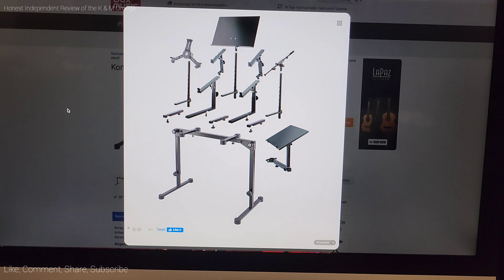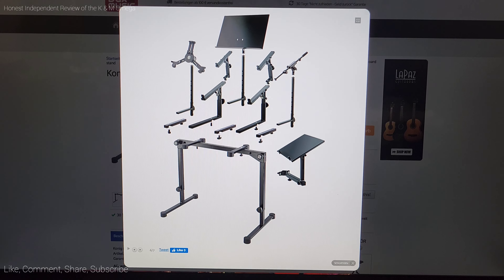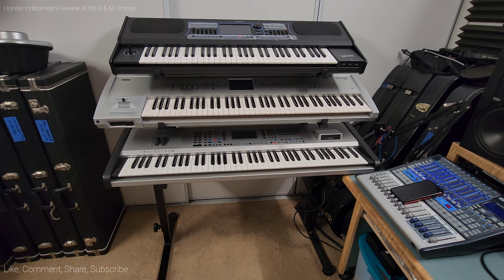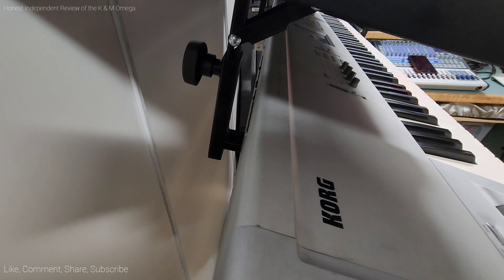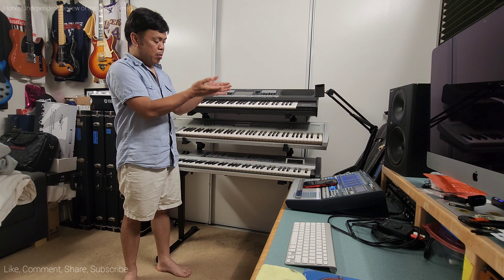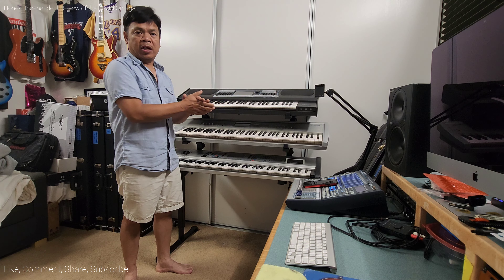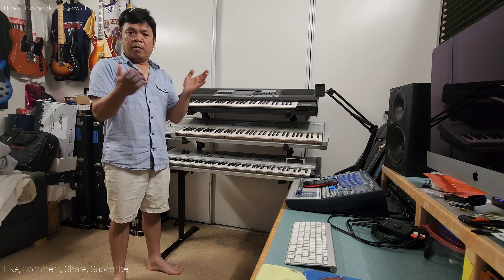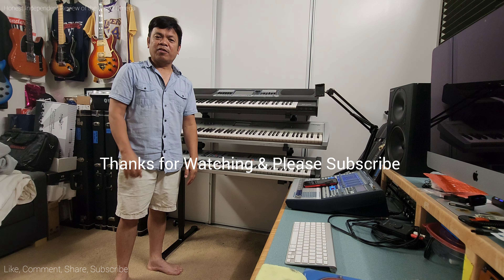Honest Independent Review the PROS & CONS of the K & M Omega Keyboard Stand